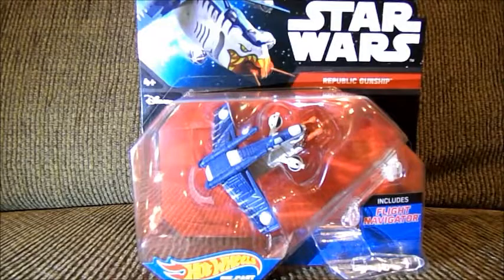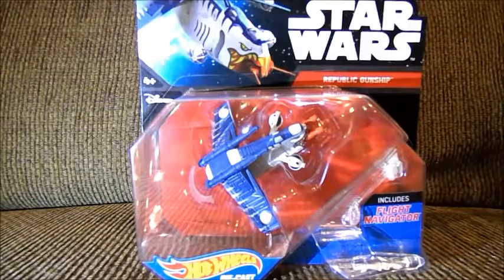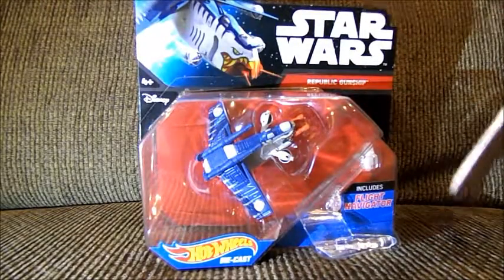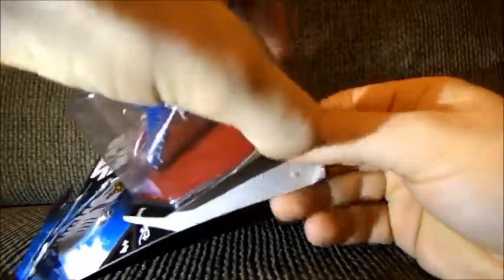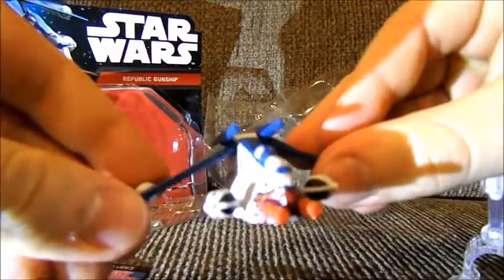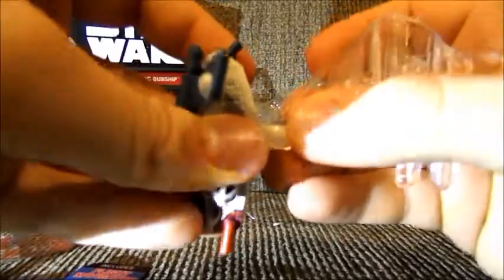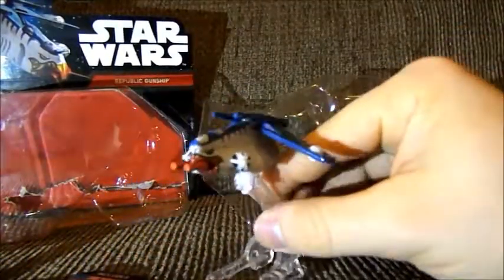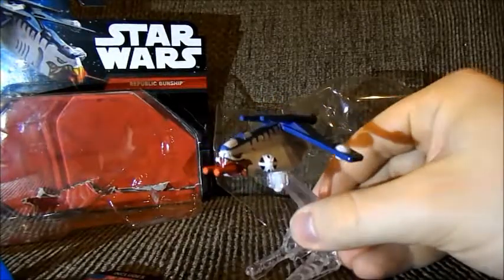ARC Trooper Gunship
An opening of the Hotwheels Republic Gunship. Not just an gunship, the ARC trooper gunship.